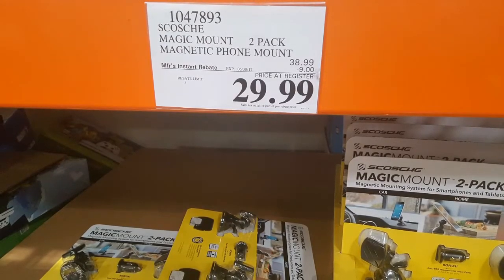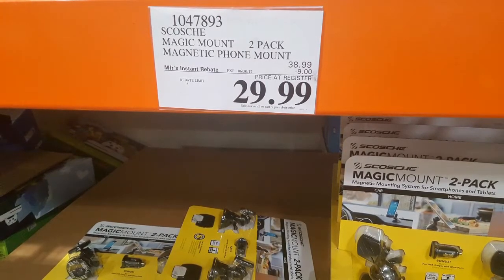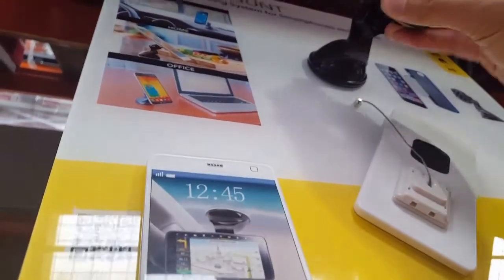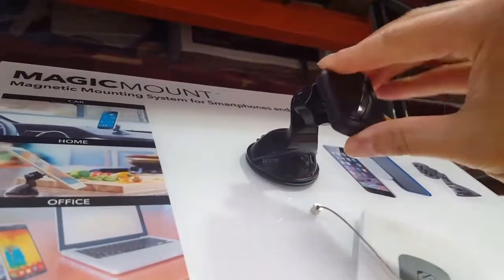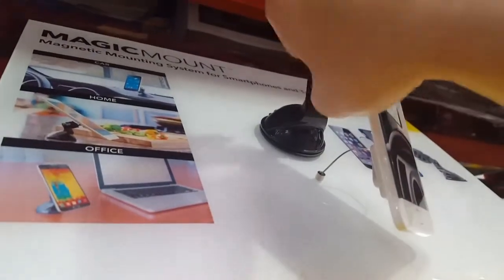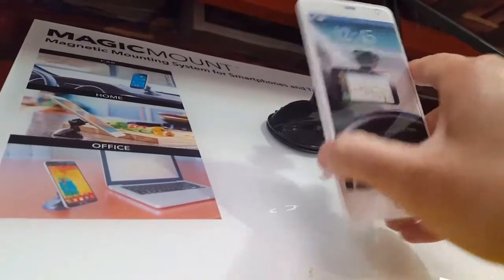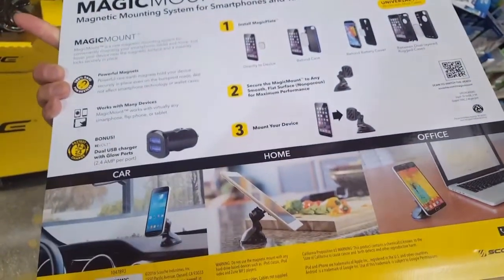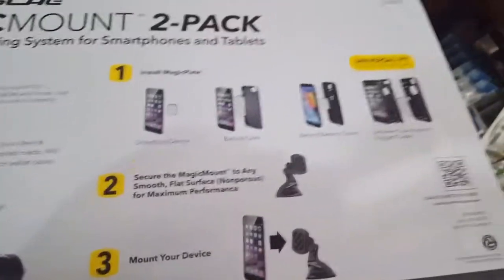Costco Scosche Magic Mount 2 Pack Phone Mount $29!!!